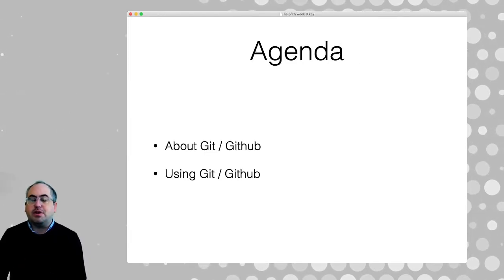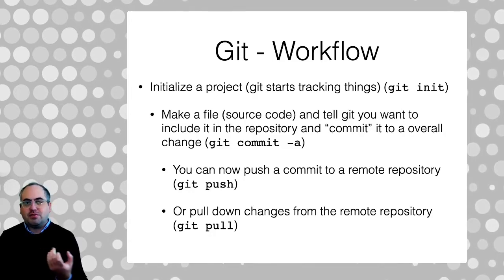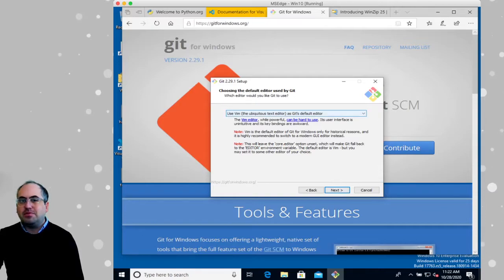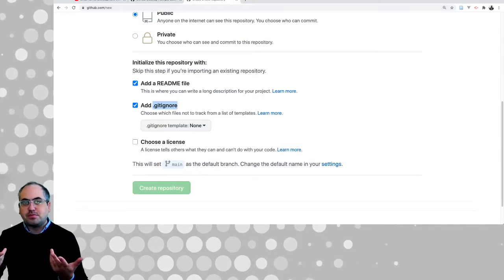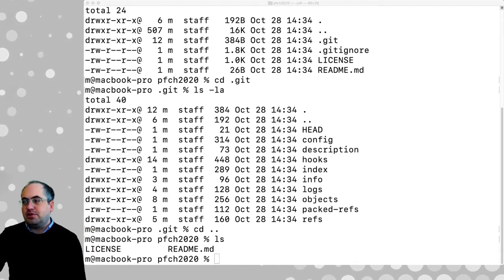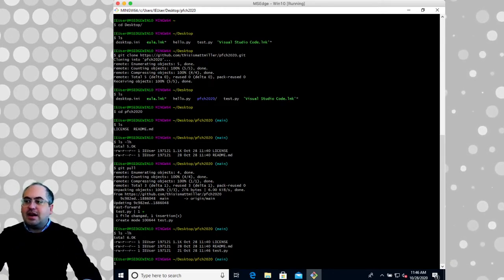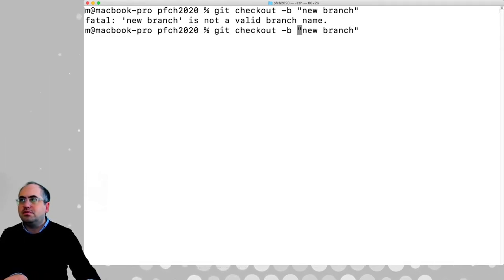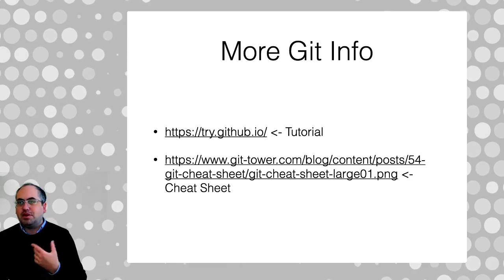Programming for Cultural Heritage - Git & Github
We look at using Git and Github on Mac and PC.